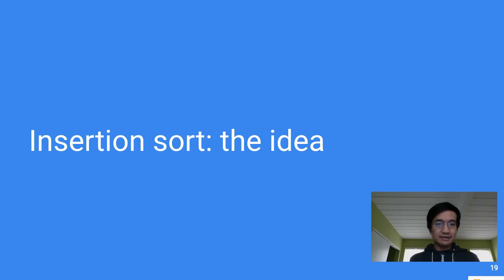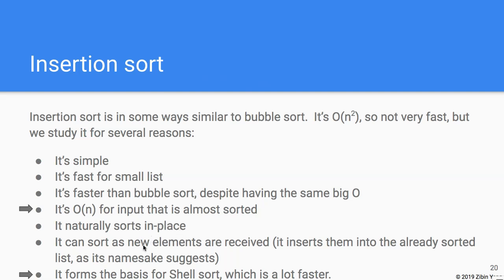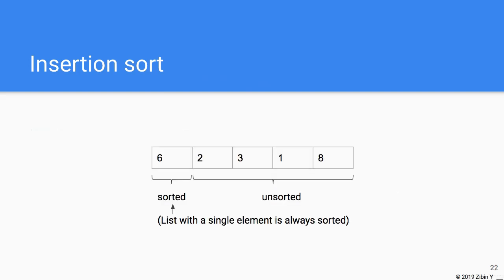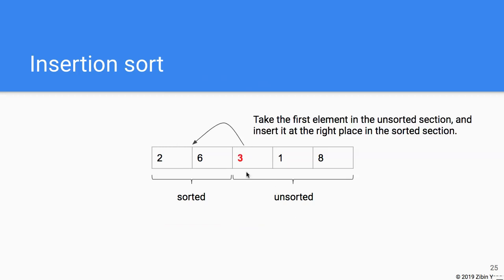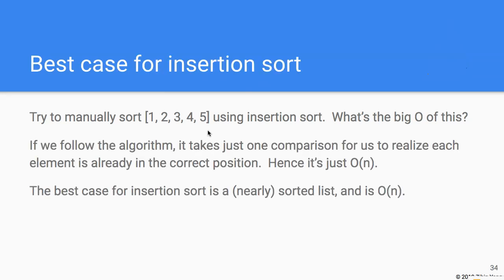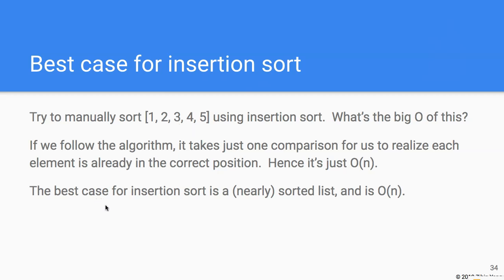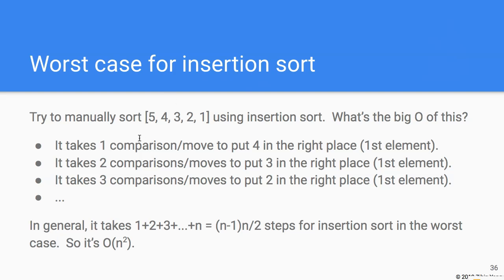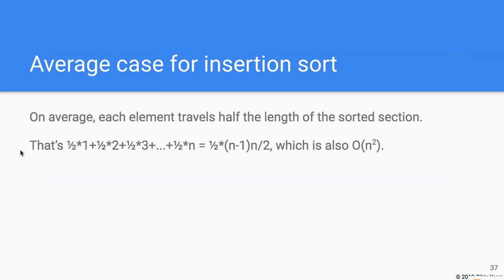CS3C, Week 8, Insertion sort, the idea